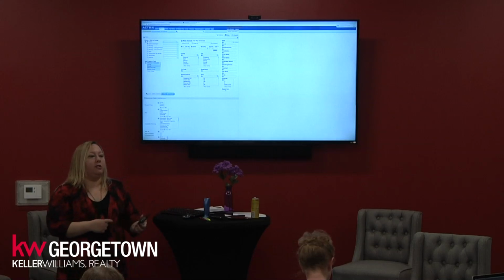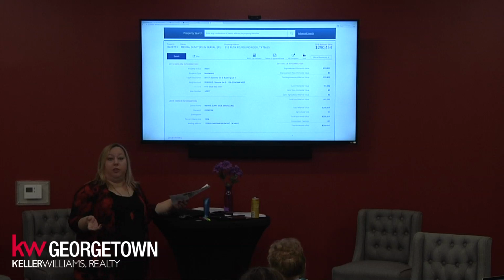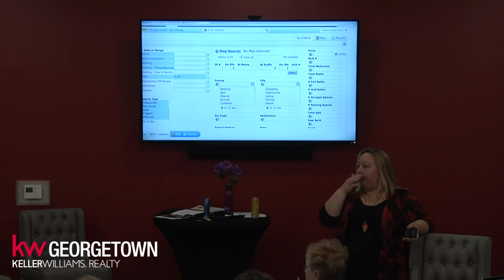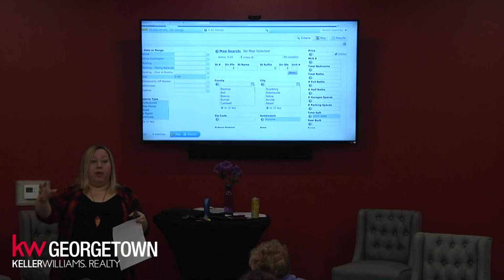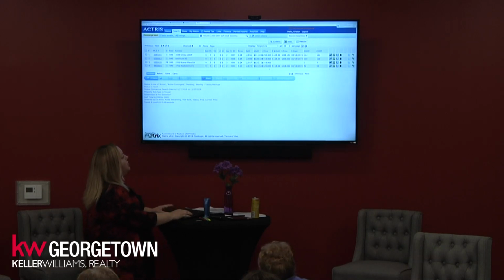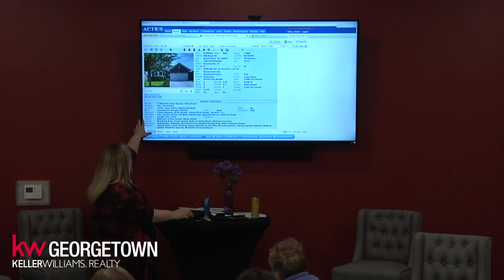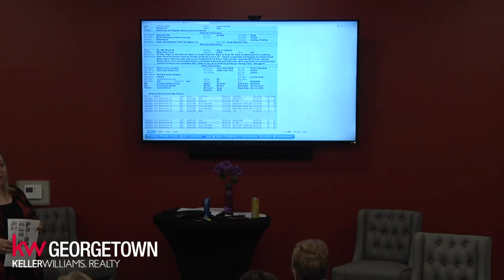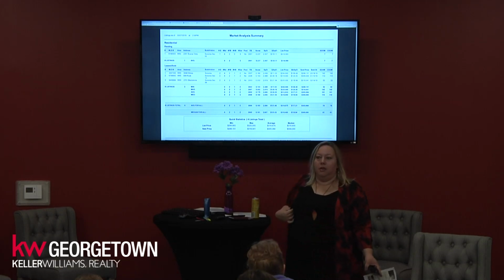CMA Class 3/27/19